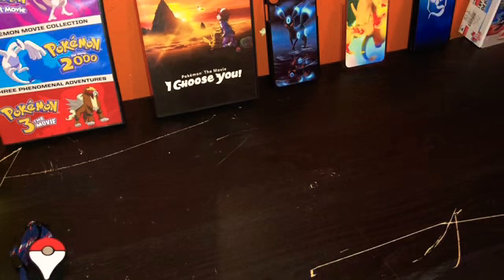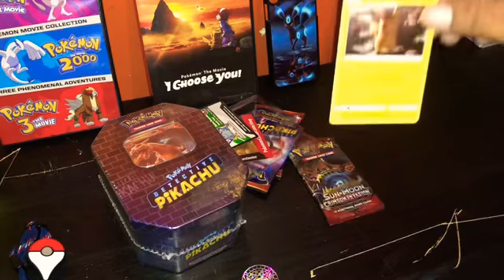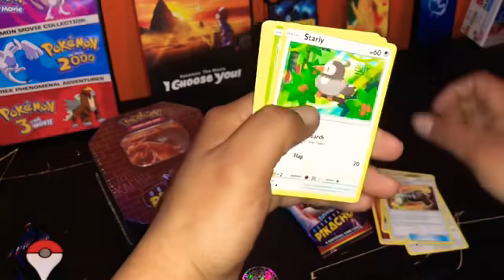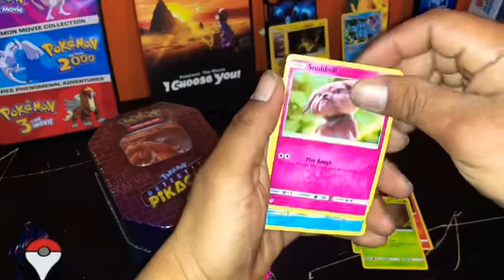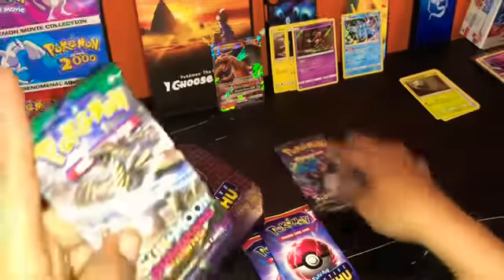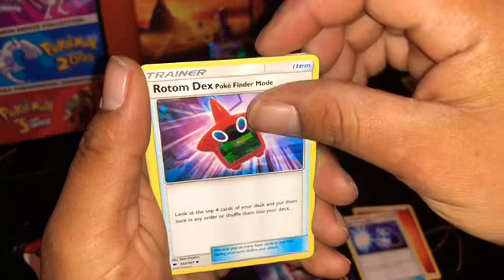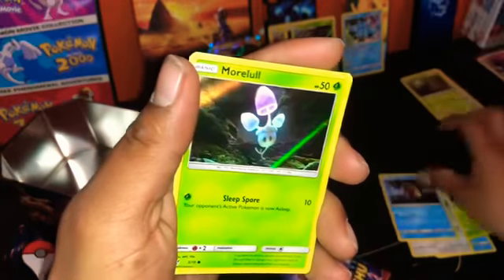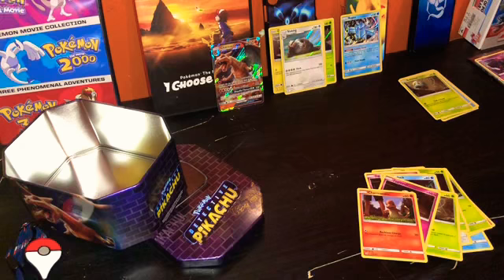Detective Pikachu Case File & charzard gx tin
Free codes